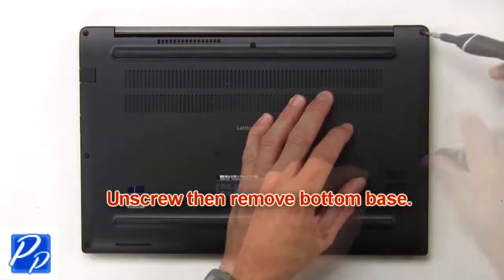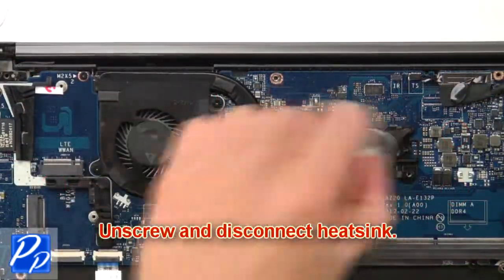Dell Latitude 7490 (P73G002) Heatsink How-To Video Tutorial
INSTALLATION & REPAIR INSTRUCTIONS:
- STEP-1: Avoid static discharge by grounding yourself using a wrist grounding strap or by touching a bare metal surface like a connector on the back of the laptop and remove all

the power including the battery and power adapter.